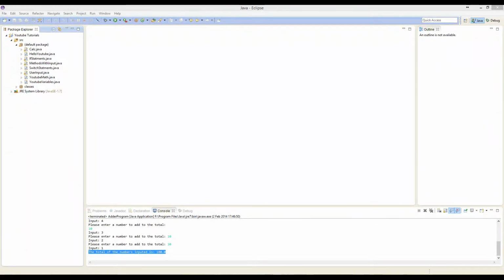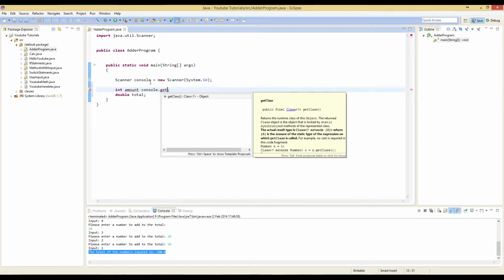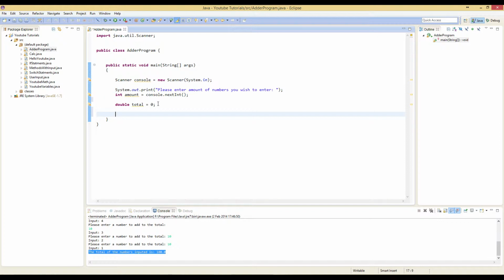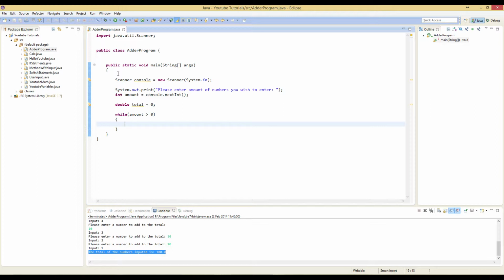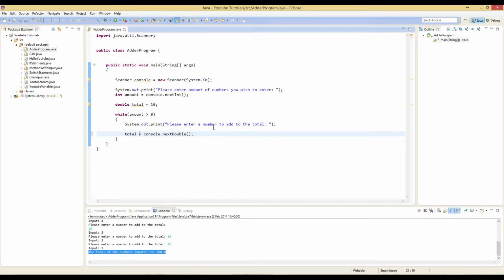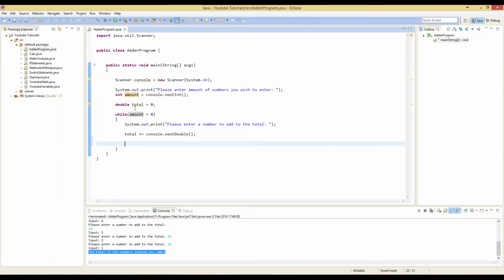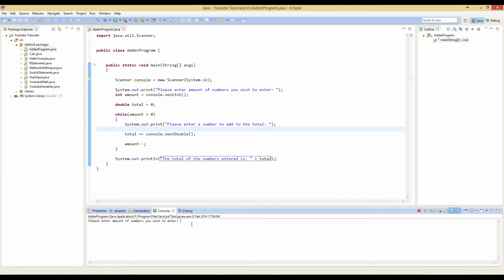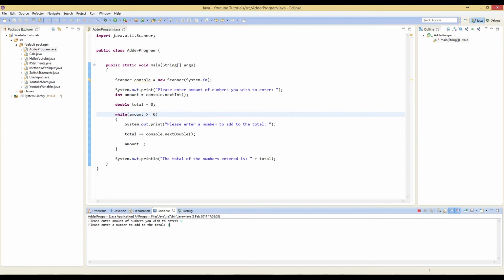Java Programing Episode 8 (Simple Adder) (Beginner)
In this episode I teach you how to make a simple adder program.